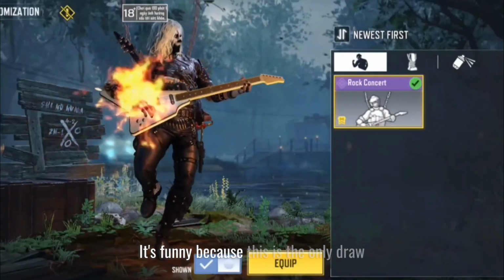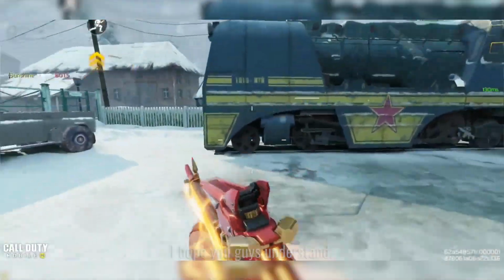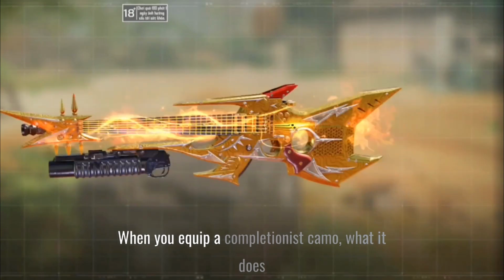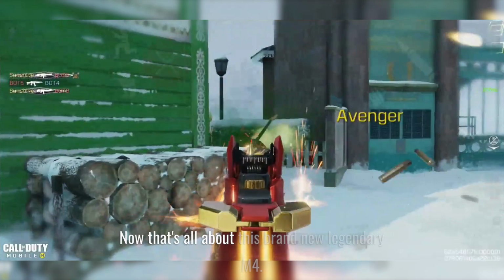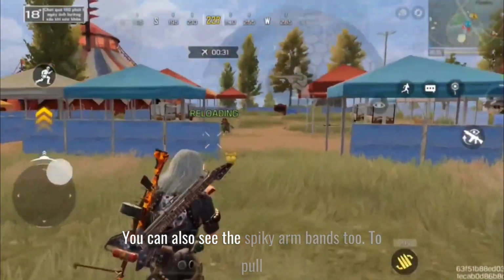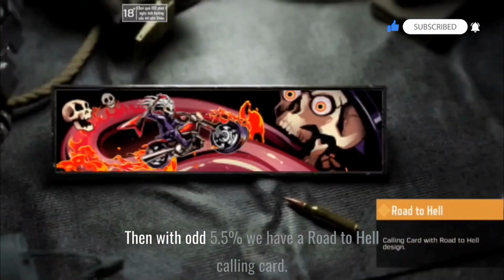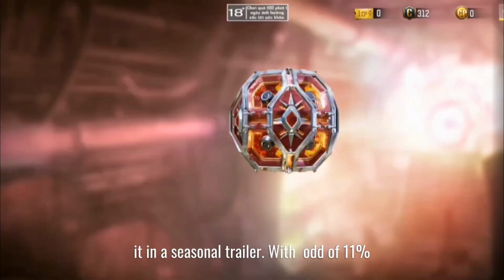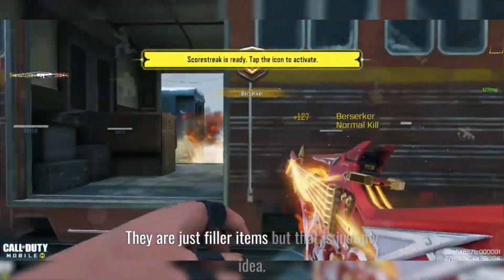Rockin? Rockin The Block Draw | Legendary M4 Iron Song | Killgore | COD Mobile | CODM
Time

00:00 Intro
00:26 M4 Iron Song Design Features & Effects
00:59 Iron Sight & Kill Effect
02:34 Completionist Camos
03:47 Killgore Vengeful Flames
05:25 Other Items & % Odds
07:37 Is the Rockin The Block Draw worth buying?

Credits -  @DarkviperXCodm 🔔 @EliteGameLeakers

Rockin The Block Draw Legendary M4 Iron Song Killgore Vengeful Flames Dark Gunman Mythic Drop Mythic Holger 26 Dark Frontier Kreuger Black Hat Triple Threat Draw Legendary Nyx Starstruck HS0405 Songstress Snowstorm Draw Legendary Maddox Avalanche Kestrel Snowfall Busted Fate Draw GKS Mystic Cards Demir Dark Spell Ultraviolet Mythic Drop AK47 Radiance Scylla Light Runner Season 2 FOR YOU Draws Season 2 Battle Pass Season 2 Lucky Draws Season 2 Crates Season 2 Bundles Battle Pass Vault BP Vault Season 2 Lucky Draws Season 2 Crates Season 2 Bundles Legendary Nyx Starstruck Legendary HS0405 Songtress Opera Assassin Draw AS VAL Beijing Operatic Oracle Tech Draw Dingo Scarlet Oracle Sparrowhawk Dragonfire Draw MAC 10 Dragon's Might Shadowfall Cute As A Carrot Draw M13 Carrot Cutie Scylla Adamant Blade Flaming Lotus Mythic Drop Mythic DL 033 Lotus Flames Cute as a Carrot Draw M13 Carrot Cutie Dragon Fire Draw MAC10 Dragon's Might Opera Assassin Draw AS VAL Beijing Operation Oracle's Tech Draw Dingo Scarlet Oracle Techno Aim Draw Legendary Outrider Techborn MX9 Heartless Prestige Year of the Tiger Draw  Legendary Artic 50 Zodiac Beast Temple Keeper Lucky Box Lost Samurai Lucky Box Golden Flash Lucky Box Cyber Recon Lucky Box Guerrilla Rocker Lucky Box Epic Character Blind Box Turquoise Wings Crate Returning Crates Season 1 Lucky Draws Season 1 Crates Season 1 Bundles The Awakening Battle Pass Ultraviolet Mythic Drop AK47 Radiance Scylla Light Runner Mythic AK47 Radiance Legendary Nyx Legendary HS0405 Mythic DLQ33 Lotus Flames Naga Destined Destroyer Season 1 Lucky Draws Season 1 Crates Season 1 Bundles The Awakening Battle Pass Peace and Love Crate Solstice Draw SP-R 208 Dual Persona Urban Tracker Enforcer Legendary Snowboard Off to the Races Crate Holiday Duo Draw PKM Red Nose Revenge QXR Secret Santa Constillation Mythic Drop Mythic EM2 Eclipse Phaser Smash Smash Draw PP19 Bizon JINGLE-55 Cosmic Silverback Abominable Stim Shot New BR Class Missile Turret Maddox Dingo Holiday Redux Draw DLQ Holidays AK117 Holidays Doggfather Holiday Draw Legendary RUS 79U Holiday Lights Santa Snoop Season 11 Battle Pass Season 11 Lucky Draws Season 1 Crates Season 1 Bundles Battle Pass Vault BP Vault Season 1 Lucky Draws Season 1 Crates Season 1 Bundles RUS-79U Holiday Lights Snoop Dog Holiday Redux PP19 Bizon JINGLE-55 Cosmic Silverback Mythic EM2 Eclipse Phaser Tempest SPR 208 Dual Personal Urban Tracker Rock and Requiem Mythic Drop Mythic Kilo 141 Demonsong Dame Shot Caller Holidays Redux Snoop Dogg RUS Holiday Lights Cosmic Silverback N13L Messi Draw Legendary CBR4 Lattice Lionel Messi Dark Gunman Mythic Drop Redux Mythic Holger 26 Dark Frontier Kreuger Black Hat Mythic Spectre All Upgrades M16 Targonite KO Draw Legendary ICR -1 Sophia Errant Knight PPSh-41 Tempest Devil's Doorway Draw Keegan ZRG 20mm Ticket To Hell Moonlit Dagger Draw Legendary SKS Luminary Switchblade X9 Neon Legend Motoko Ghost Beck Zirkusclown Chilled Touch Bon Odari Crate Recon Otherworldly Crate Lead Sandwitch Crash Nikto Thermal Core Draw Portnova Killer Bee Mythic Peacekeeper MK2 Artifact Arbiter Crossfade Draw DL Q33 Bass Booster For You Lucky Draws For You Crates Battle Pass M13 Fearless DLQ Bass Booster KRM 262 Ejector Mythic Kilo 141 Demonsong Rock and Requiem Mythic Drop Price Kilo 141 Demonsong Urban Tracker Pale Prowler Kryptis Dominion Mythic M13 Morningstar Ghost Azrael Draw Urban Tracker Event In Garena Free CP Event AK47 Dark Gunman Mythic Drop Type 25 Steel Blue Witch Doctor Beta
Call of Duty Mobile Battle Royale Battle Royale Class Frank Woods American Bulldog Detente Mace Armorer AK47 Frostbrand Magma Eruption Firebreak AK117 Holidays DLQ Spectre Dark Side Nikto Huntress Gunzo Call Duty Mobile Battle Pass BP Anniversary Upcoming Draws Dataminers Hole iFerg BobbyPlays Hawknest Squally